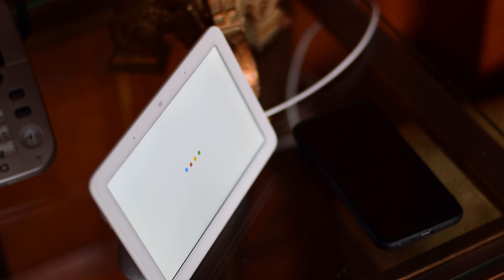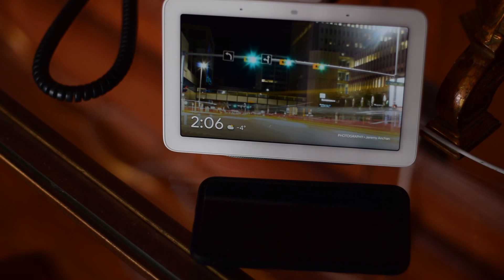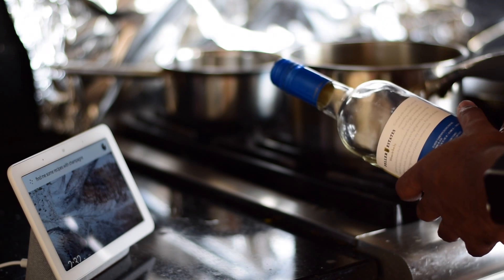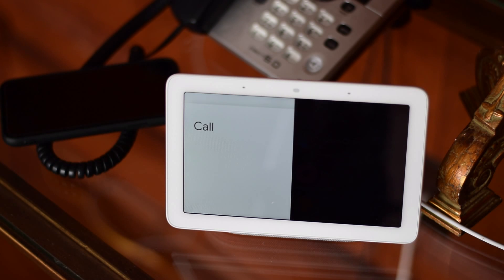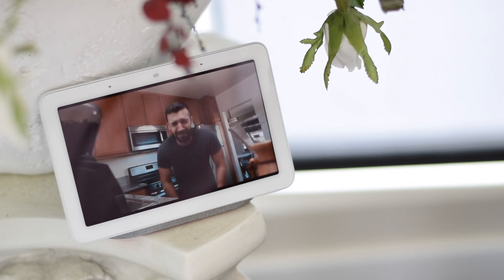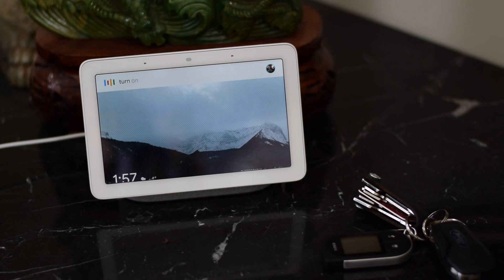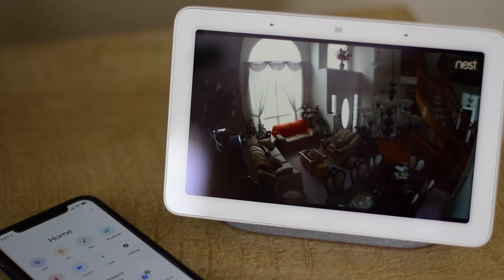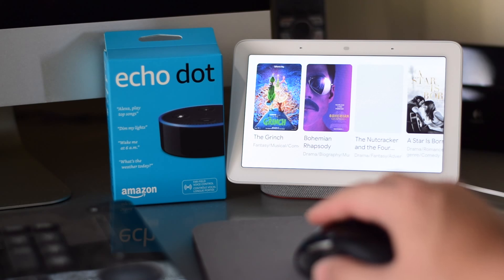Google Home Hub Review - Seeing IS Believing!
The Google Home Hub Smart Display isn't available in Canada...yet. But we got our hands on it anyway, and we want to give you a Canadians perspective on the best Google Assistant to date! Is a display that much better with Google Assistant?? Well, seeing is believing!

👊SOCIAL MEDIA!👊

👊MUSIC!👊

⏩ Epic Trailer 04 byJohannes Bornlöf
⏩ Like A Ricochet (Deek Cloud Remix) (Instrumental Version) by Loving Caliber
⏩ Right For Me (Instrumental Version) by Ray
⏩ Working On You (Instrumental Version) by Sture Zetterberg